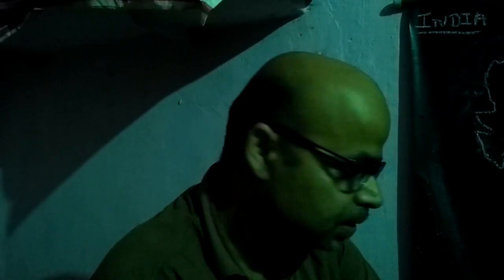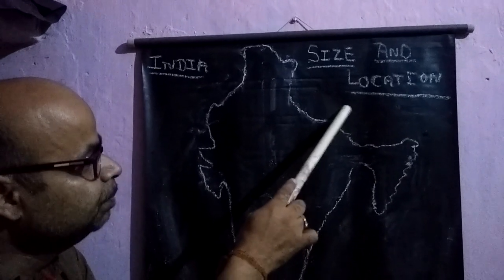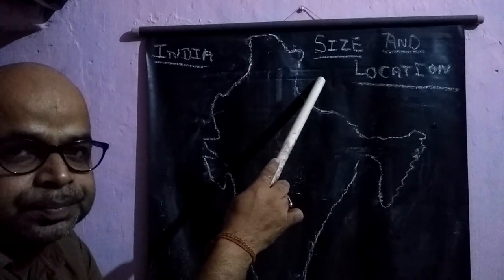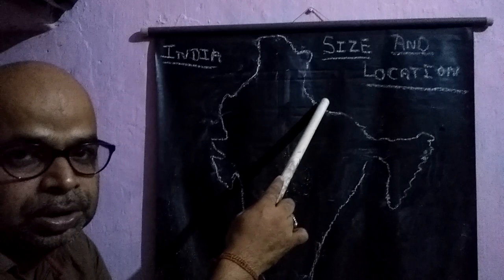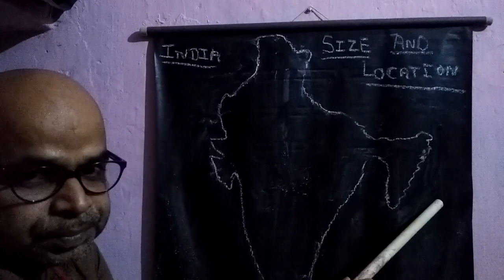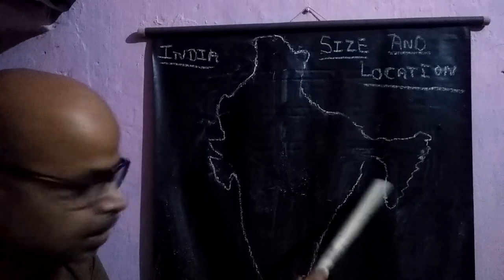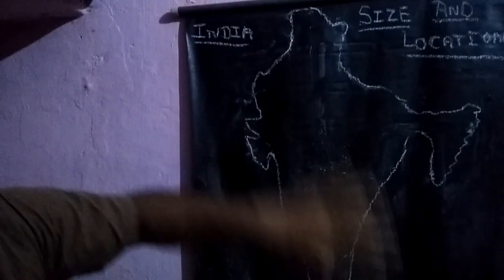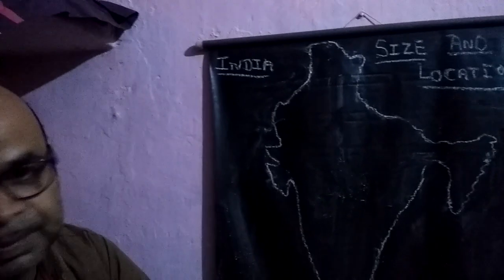India Size & location (last lecture) ch-1 geo( 9) by Vivek singh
India in the world, India's contacts with the world & Neighbours.